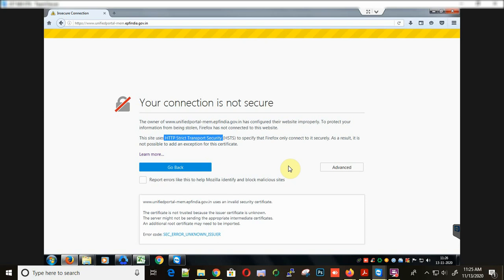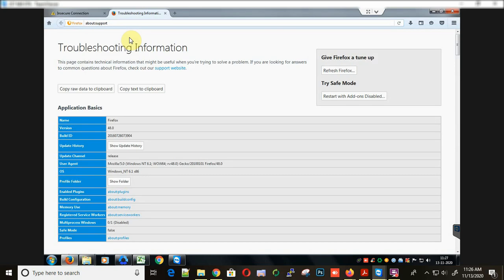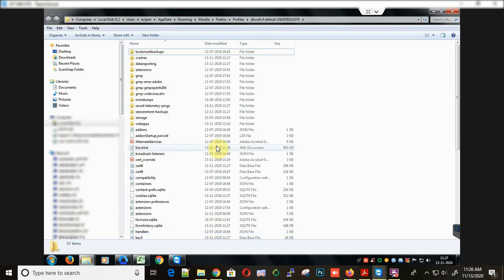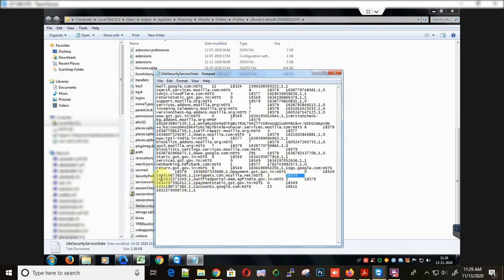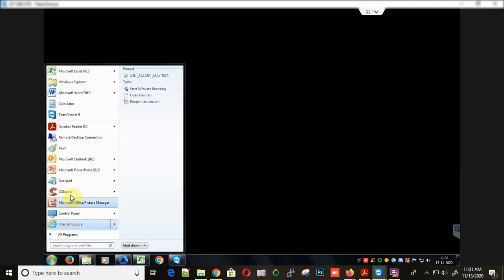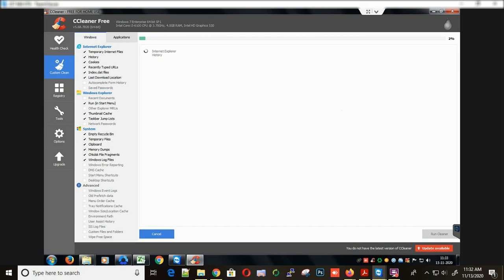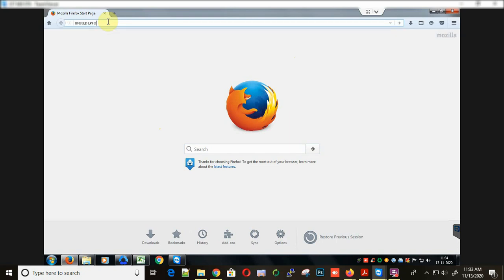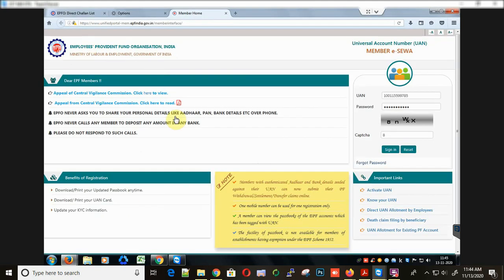How to clear HSTS settings in Chrome and Firefox for EPFO Site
Hi viewers! in this tutorial I'll show you how to clear HSTS settings in Chrome and Firefox for EPFO Site